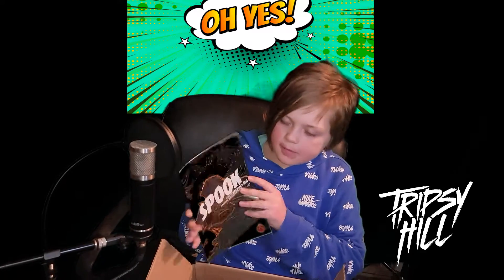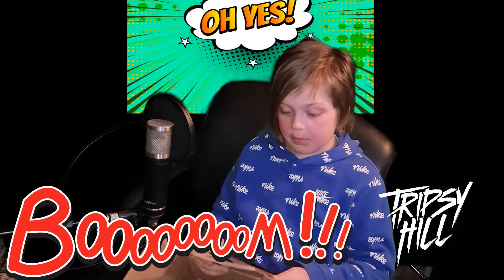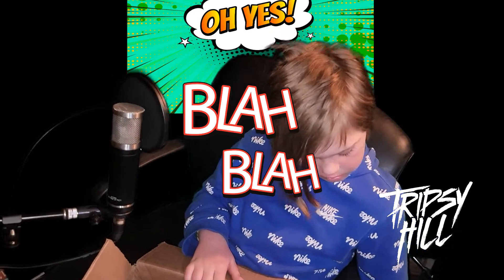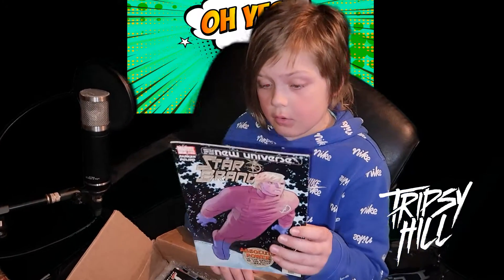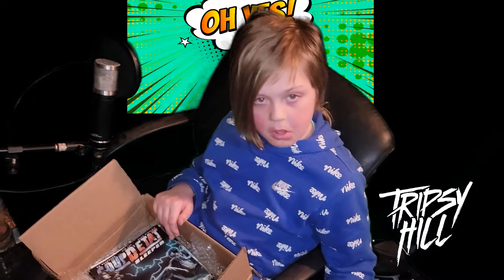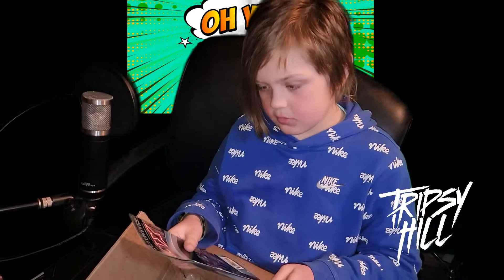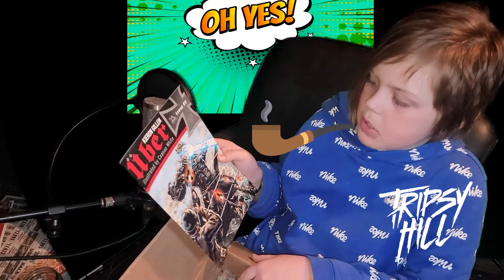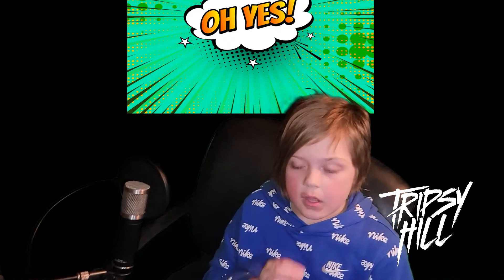50 Comic Books for $17 Unboxing (part 3)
I paid $17 and got a box full of 50 comic books.
This is part three.